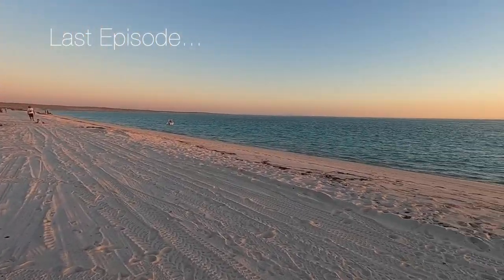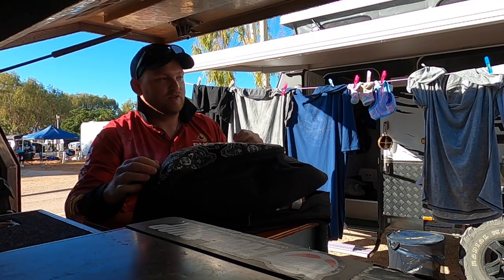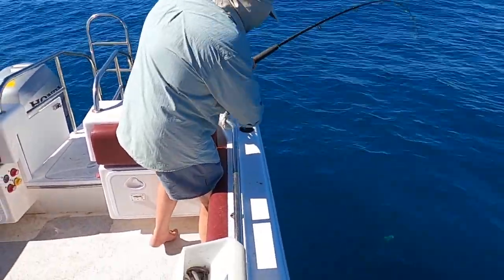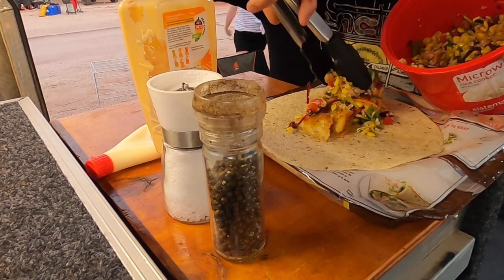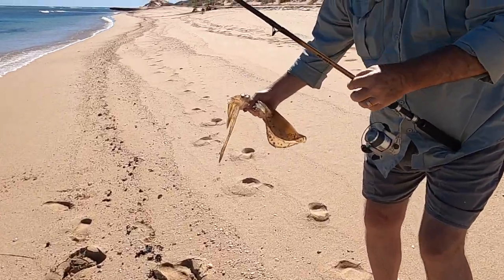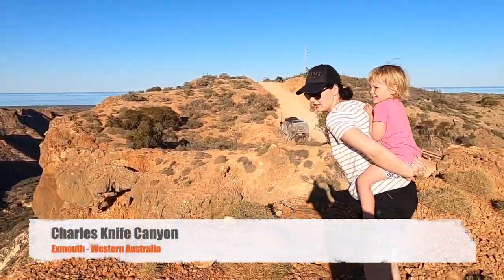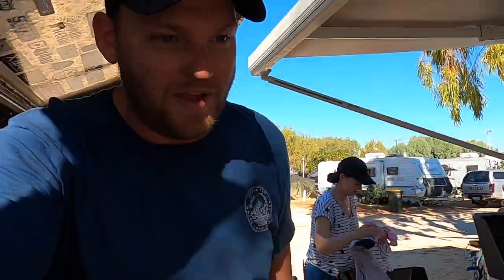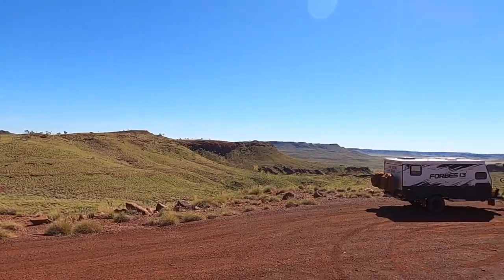E04 | The Big Lap - Exmouth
This episode we stay in Ningaloo Caravan and Holiday Resort for 5 nights with Tiffs folks. Cam gets out fishing on Tiffs old mans boat - they manage to fill the freezer and see heaps of marine wildlife.

We also check out the local gorges/canyons and Cam installs an anti-theft and wireless towing system (WiTi) to our van!

Anti-theft system (optional wireless towing and GPS tracking).

Next episode we are back on the gravel to Millstream Chichester National Park. We explore gorges and swim in water holes.

Cheers guys!
Cam, Tiff and Chloe.